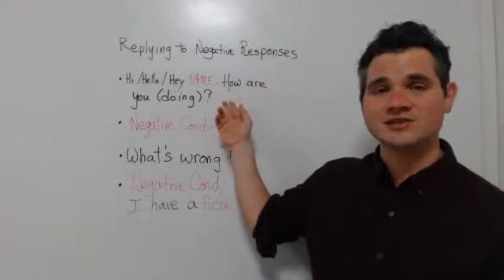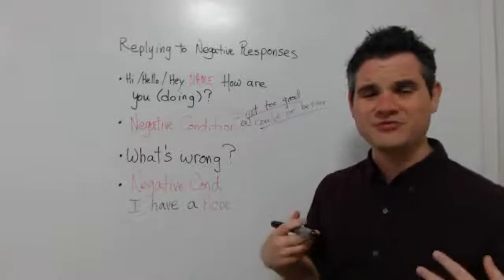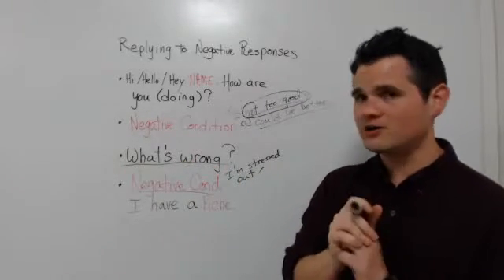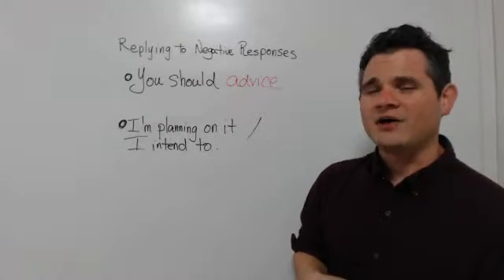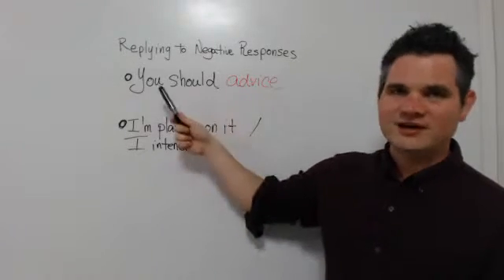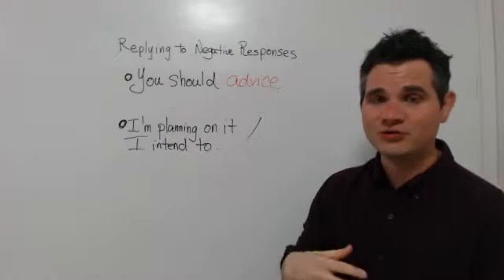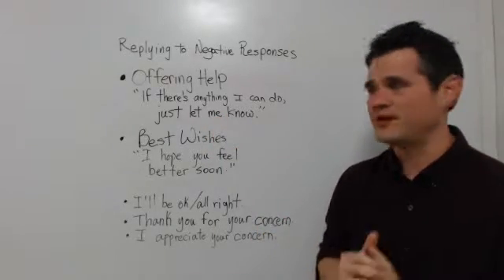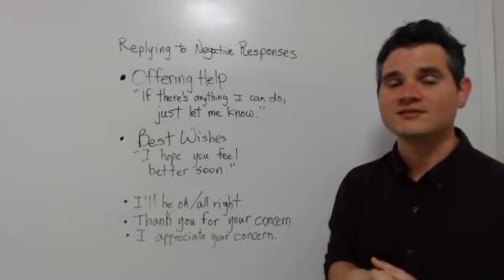3.Replying to Negative Responses_L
3.Replying to Negative Responses_L